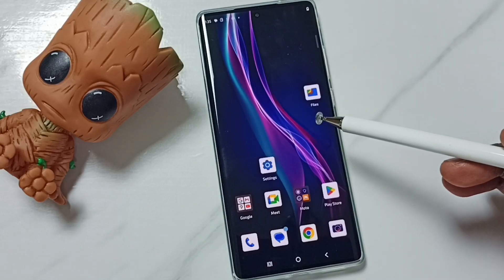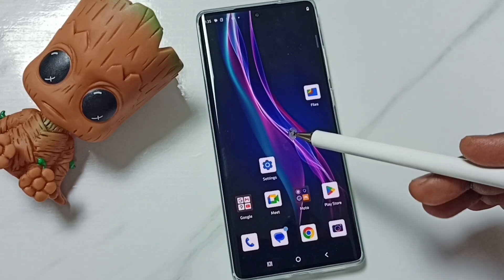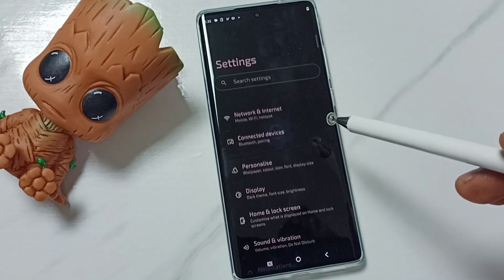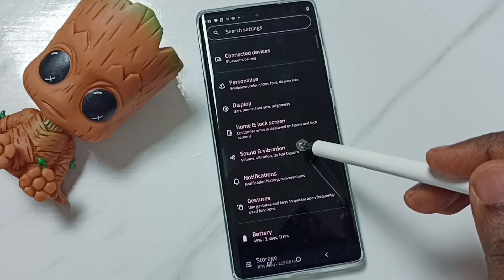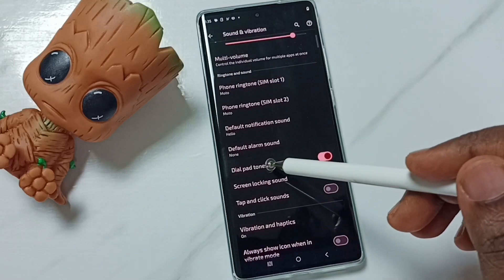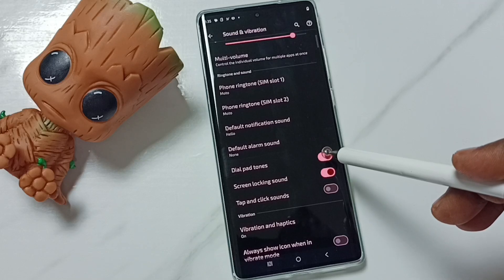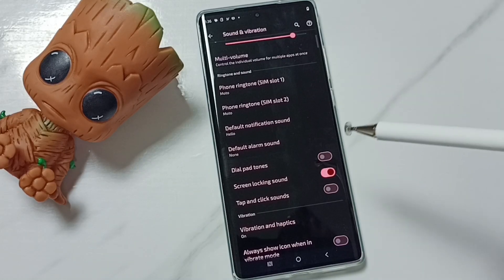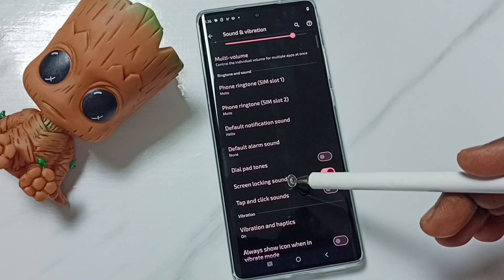Motorola Moto G85 5G | How to Turn OFF Dial Pad Tone